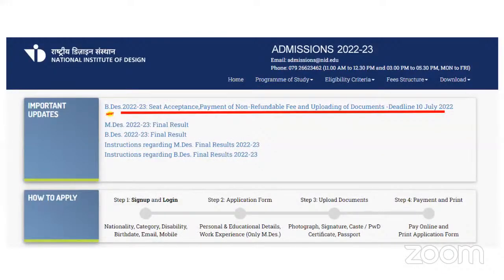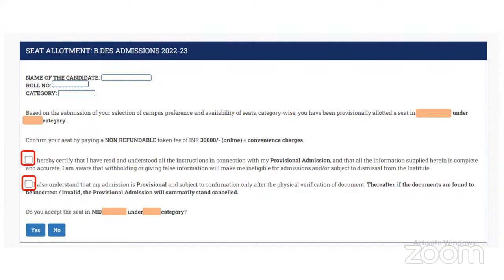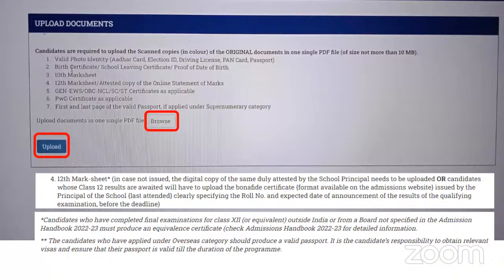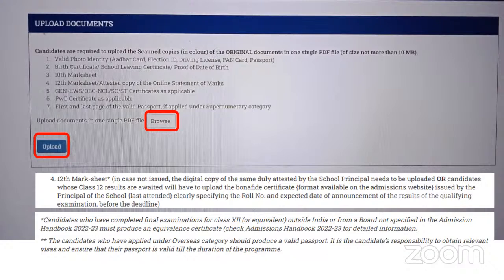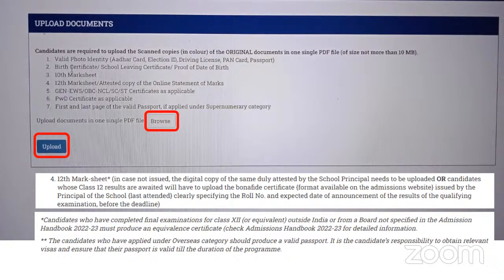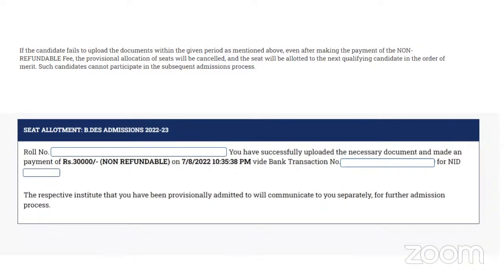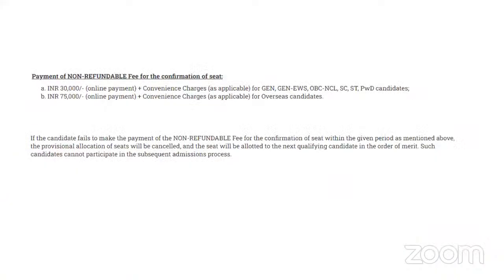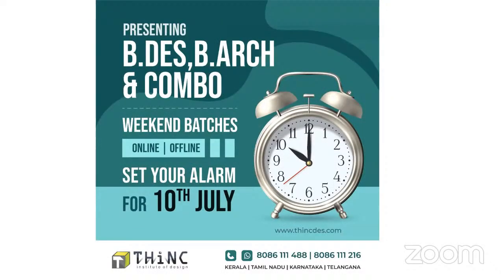NID 2022 B.DES SEAT ALLOTMENT ROUND 1 UPDATES | SEAT ACCEPTANCE & DOCUMENT UPLOADING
Come, learn with the best educators using India's best design learning app!

For design exam-related updates, and self-study content join our Telegram (B.Des) channel or you can also search for us on Telegram with ' NID NIFT UCEED 2022 Exam preparation'